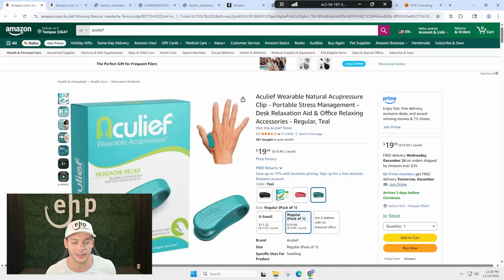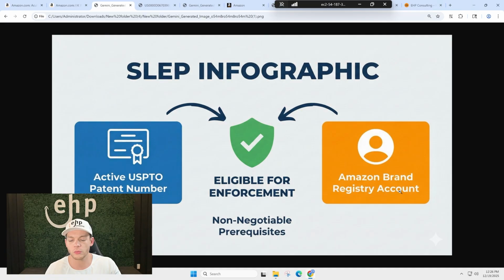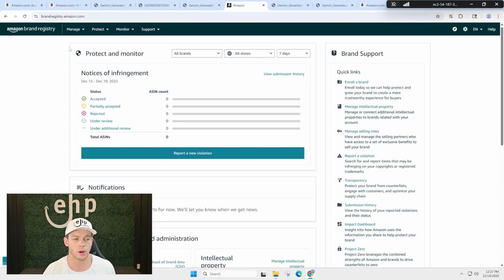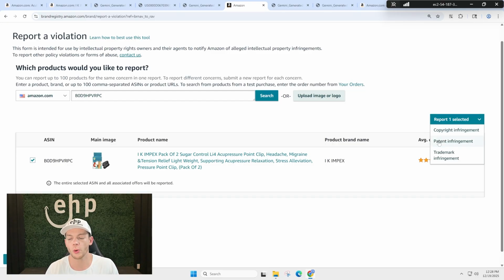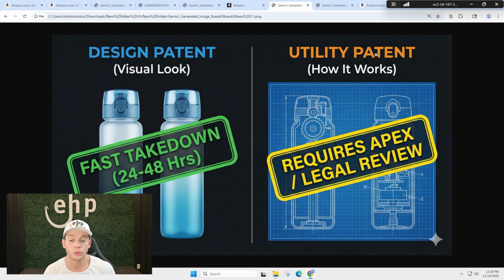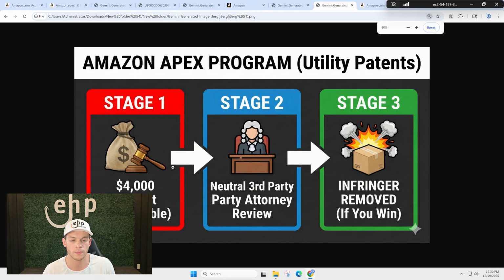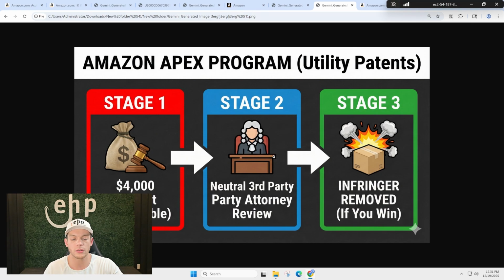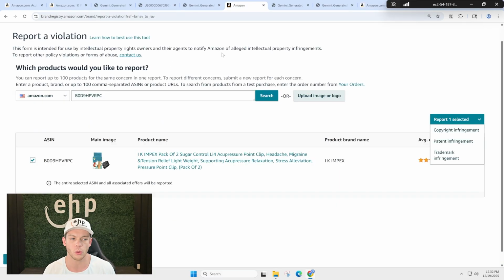How to Report Patent Infringement on Amazon Successfully (Step-by-Step Legal Guide)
Patent infringement is a major threat to inventors selling their innovative products on the Amazon marketplace. This comprehensive guide outlines the essential legal steps to report unauthorized sellers and protect your intellectual property rights. Learn exactly how to leverage the Amazon Brand Registry, navigate the official Notice of Infringement process, and gather the critical evidence needed to enforce your utility or design patent claims against third-party sellers effectively and permanently remove their infringing listings.

📌 Key Takeaways from this Video:
✔ Understanding the critical distinction between utility patents and design patents in the context of Amazon enforcement.
✔ Step-by-step guidance on submitting a formal Notice of Infringement (NOI) through the Amazon portal.
✔ Identifying and collecting the specific evidentiary requirements Amazon mandates for patent claims.
✔ Strategies for handling counter-notices (takedown challenges) filed by infringing sellers.
✔ Best practices for continuous marketplace monitoring to proactively safeguard your IP portfolio.

💡 Pro Tips:
✔ Always have verifiable patent registration documentation ready before initiating any formal enforcement action on Amazon.
✔ Consult with experienced intellectual property counsel to ensure your claims map precisely to the infringing product claims.
✔ Utilize test buys and meticulously document the infringing product details and seller information as primary evidence.

0:00 - Stop wasting time with cease and desist letters
0:23 - How to identify patent violators on Amazon
0:42 - Design patents vs. Utility patents: What’s the difference?
1:45 - Using Amazon Brand Registry to report violations
2:33 - Why a "Test Buy" is mandatory for a permanent takedown
3:41 - Enrolling in APEX: The utility patent enforcement program
4:35 - The $4,000 escrow process: How the winner gets paid
5:39 - Reporting without Brand Registry (Buyer method)
6:10 - Scaling your protection: Amazon US, Canada, and EU